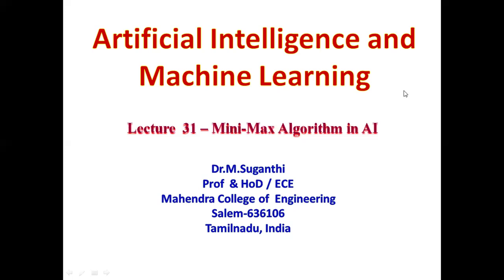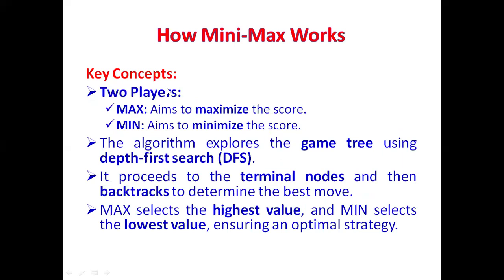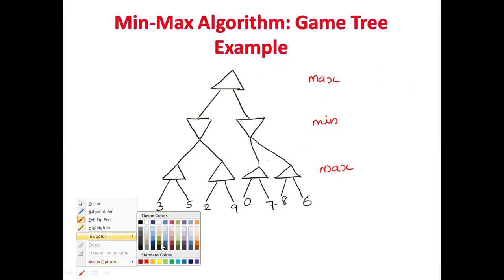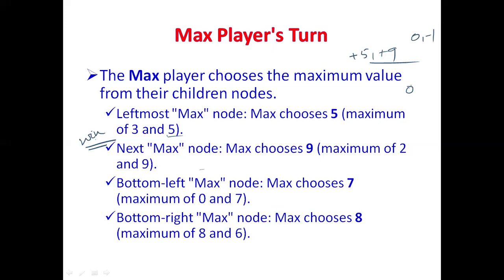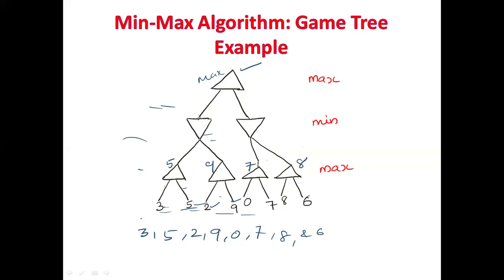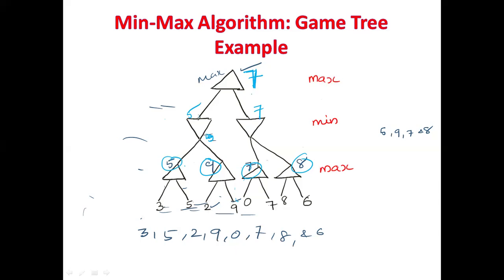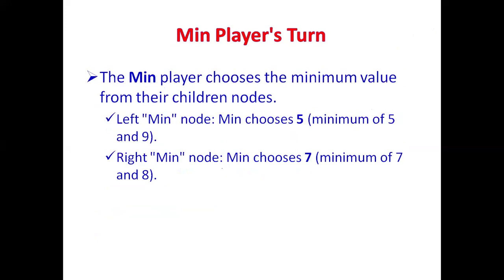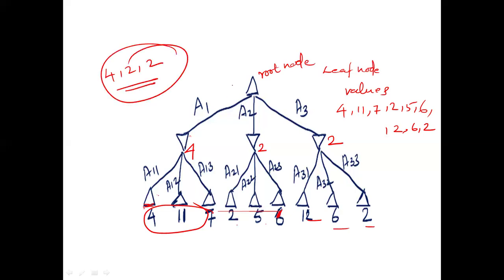Lecture 31 -Mini-Max Algorithm in AI